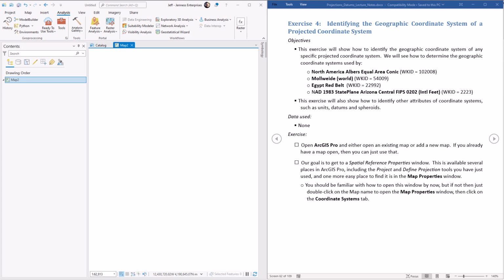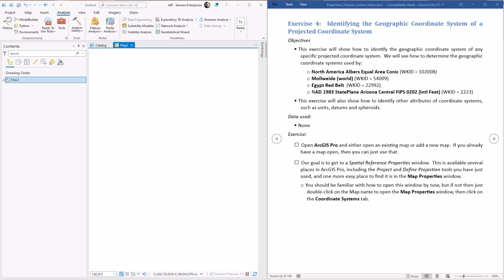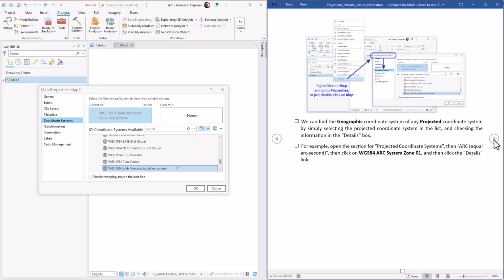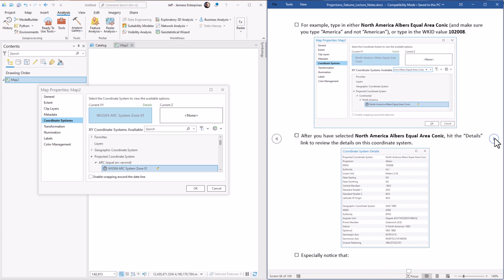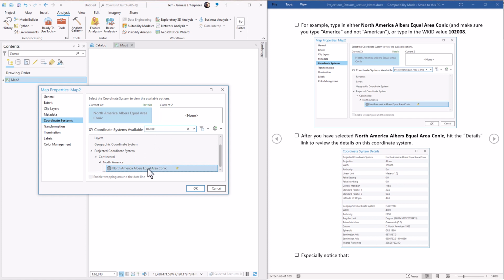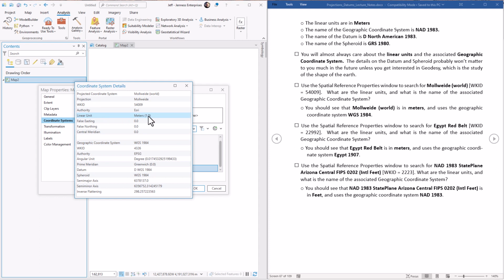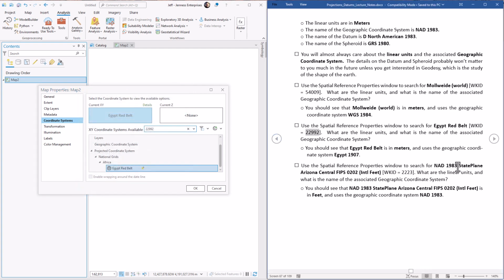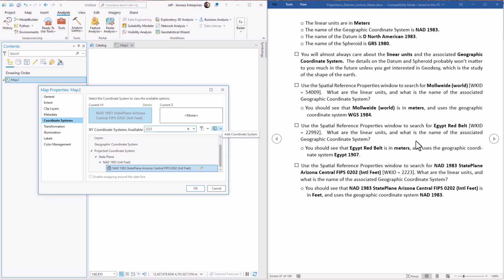Projections and Datums in ArcGIS Pro: Lab Exercise 4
A step-by-step demonstration of Lab Exercise 4, demonstrating how to find the underlying geographic coordinate system of a projected coordinate system.